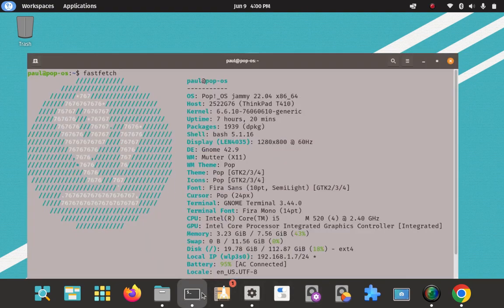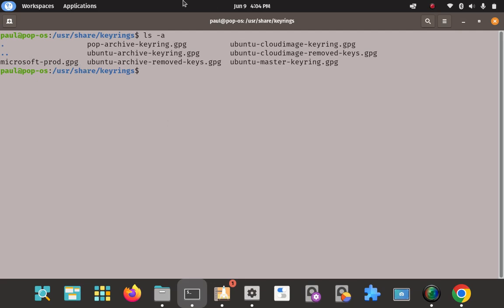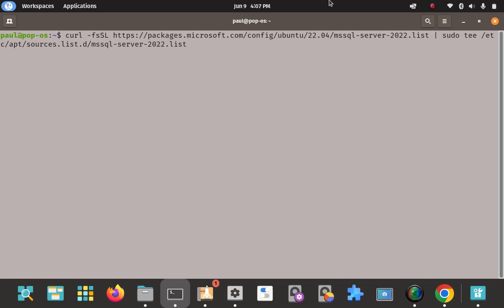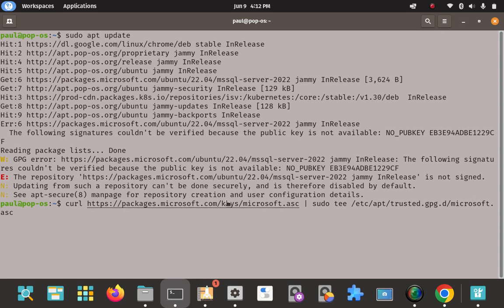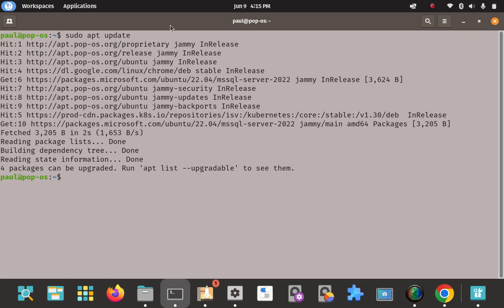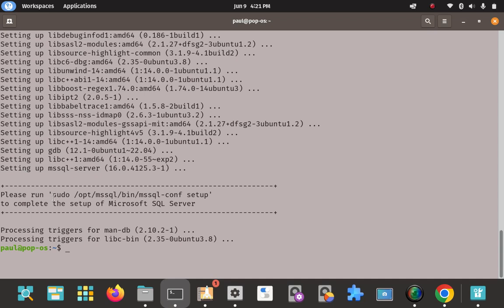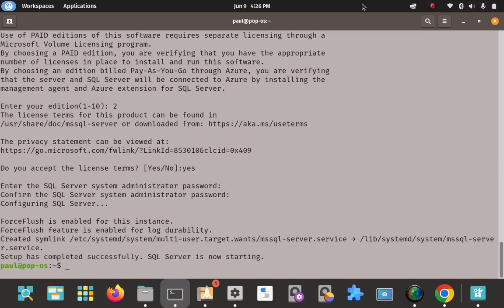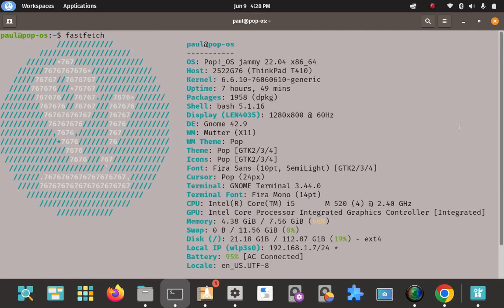How to install Microsoft SQL Server on Pop OS Linux 22.04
How to download and verify the key, how to add and verify the repo URL to the sources list, how to update the apt index and use apt to install MS SQL Server, how to set the SA password and check the status of the server service.